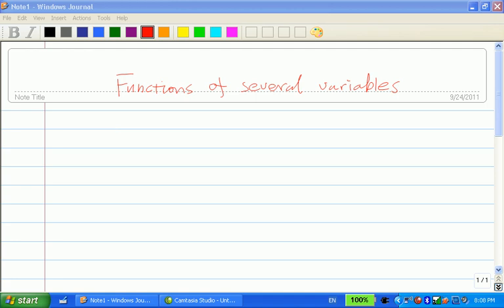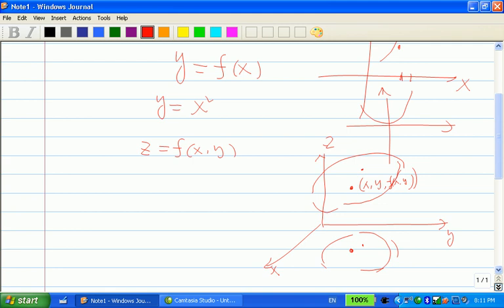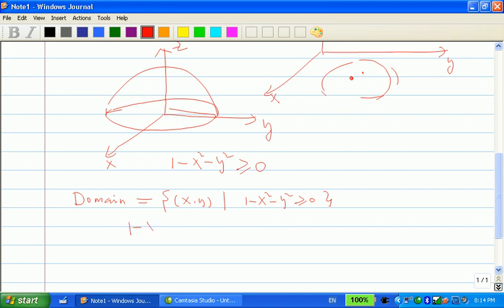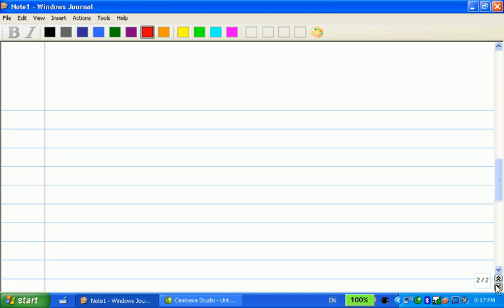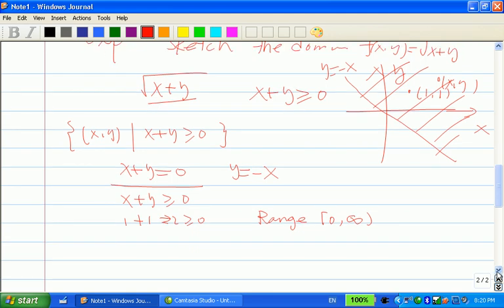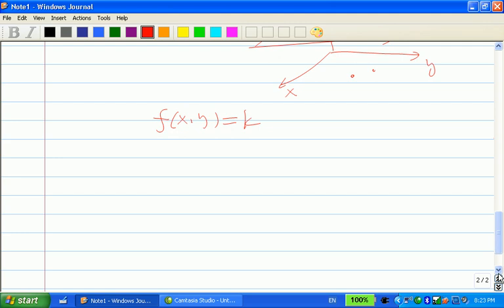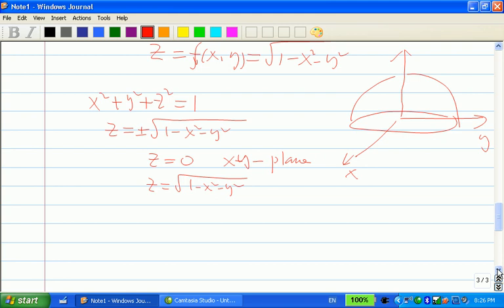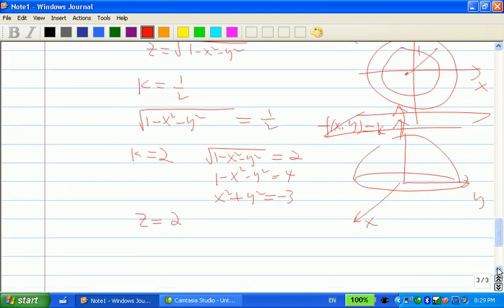functions of several variables